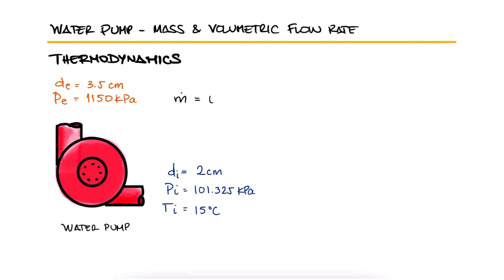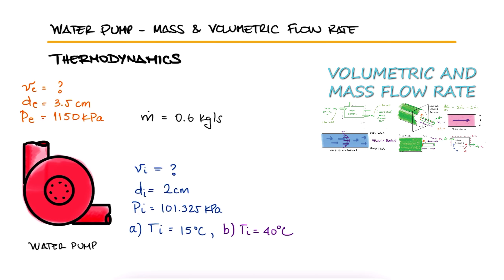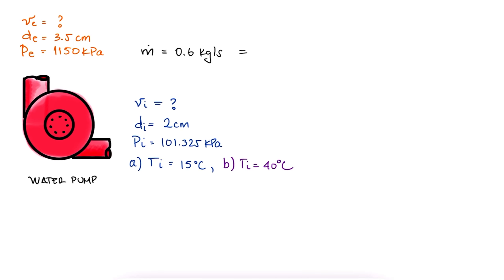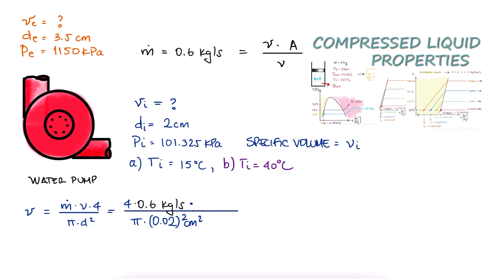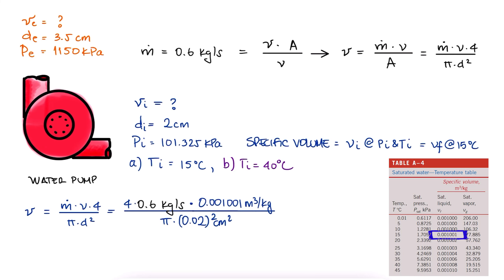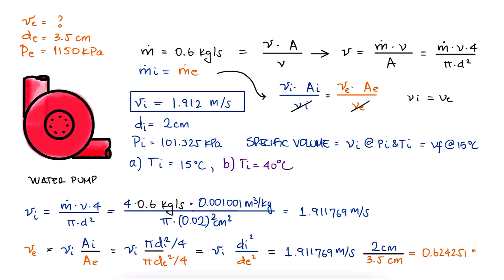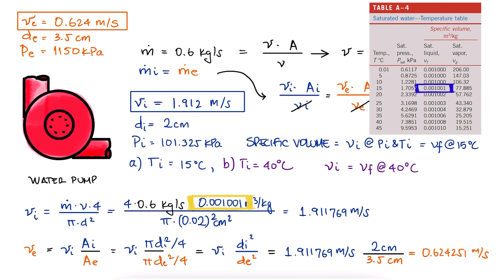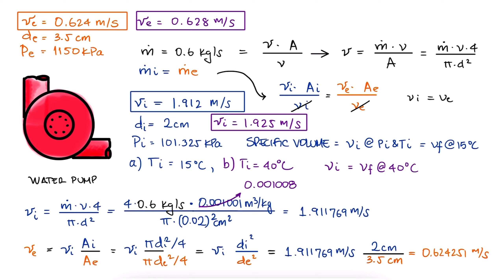Mass and Volume FLOW RATE in a Pump - in 3 Minutes!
Mass Flow Rate
Volumetric Flow Rate
Steady State Systems
Open Systems
Conservation of Mass
Mass Inlet, mi
Mass Exit, me
Average Velocity
Normal Velocity

Other Thermodynamics Lectures:

28. Otto Cycle:
29. Standard Diesel Cycle:
30. Rankine Cycle: